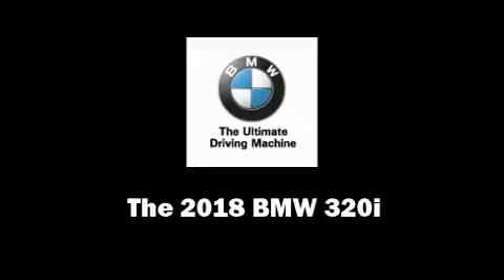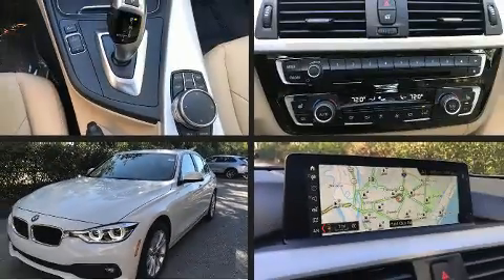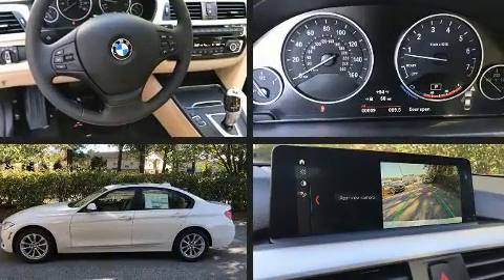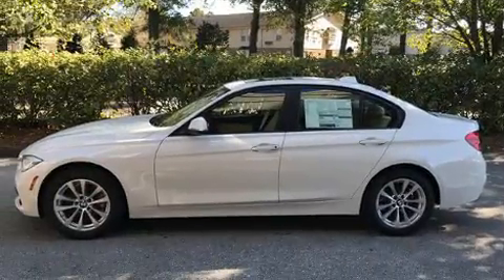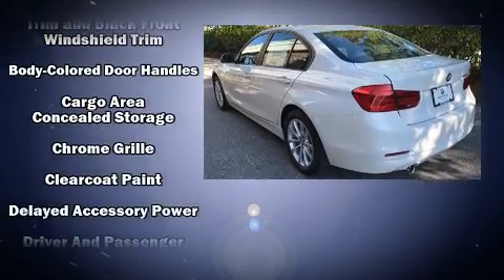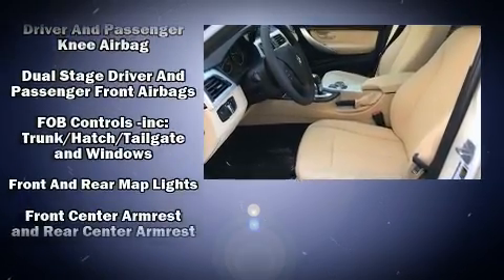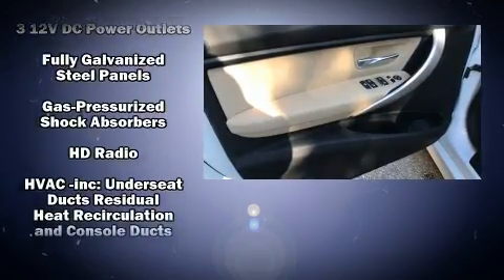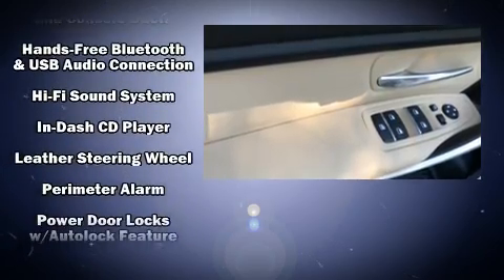2018 BMW 320i in Wilmington, NC 28403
Climb inside the 2018 BMW 320i. The aerodynamic exterior design both looks good and enhances fuel economy, providing a smooth and predictable driving experience. Well tuned suspension and stability control deliver a spirited, yet composed, ride and drive A turbocharger is also included as an economical means of increasing performance. BMW prioritized comfort and style by including: 1-touch window functionality, adjustable headrests in all seating positions, front bucket seats, fully automatic headlights, heated door mirrors, cruise control, and remote keyless entry. Premium sound drives 9 speakers, providing you and your passengers a sensational audio experience. BMW ensures the safety and security of its passengers with equipment such as: dual front impact airbags with occupant sensing airbag, head curtain airbags, traction control, brake assist, anti-whiplash front head restraints, a security system, an emergency communication system, and 4 wheel disc brakes with ABS. You'll never lose visibility with rain sensing wipers, which activate automatically when the drops start to fall. We pride ourselves in consistently exceeding our customer's expectations. Please don't hesitate to give us a call.